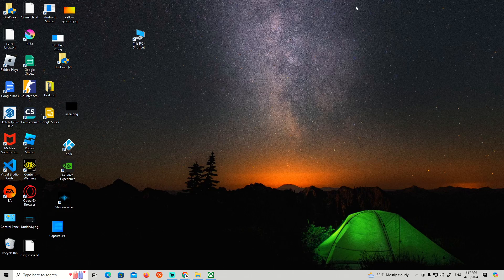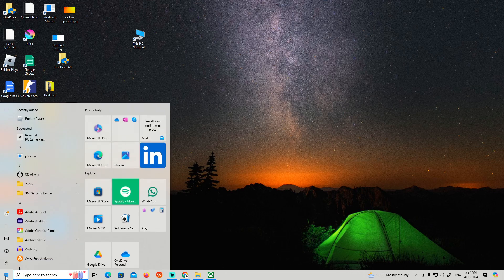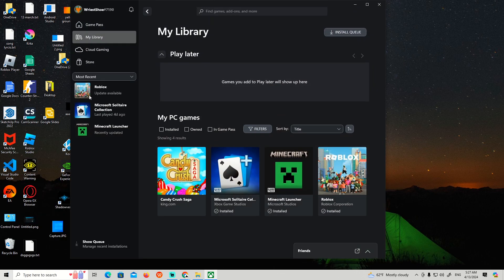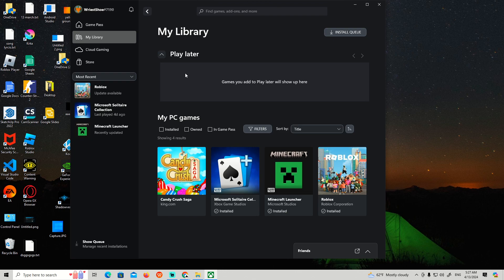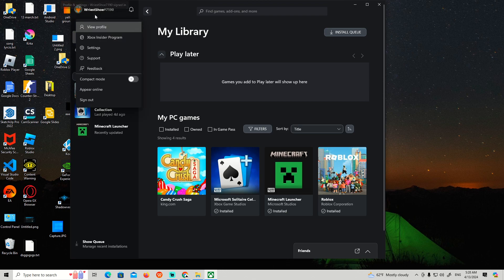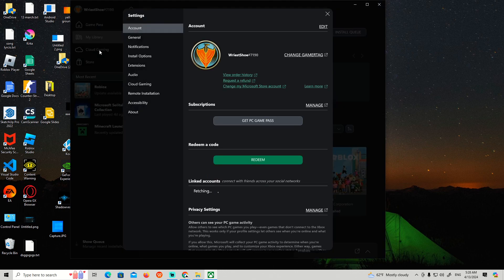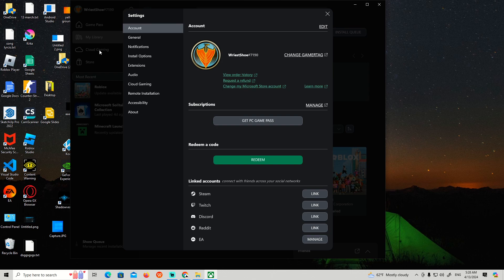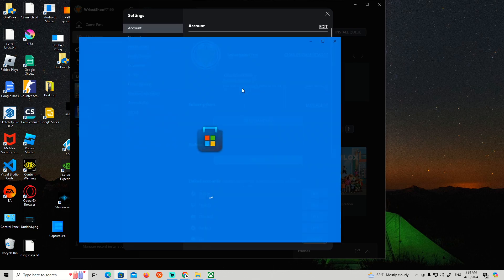How to Sign Out Xbox on PC